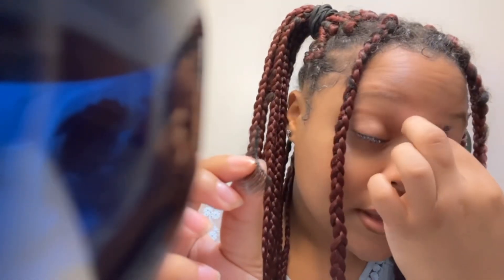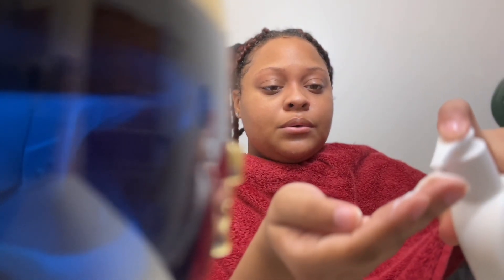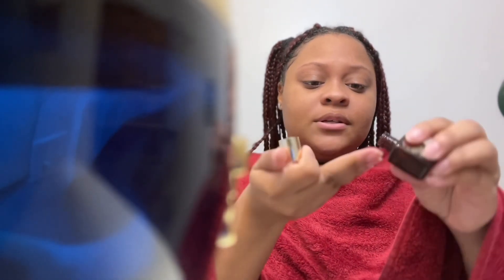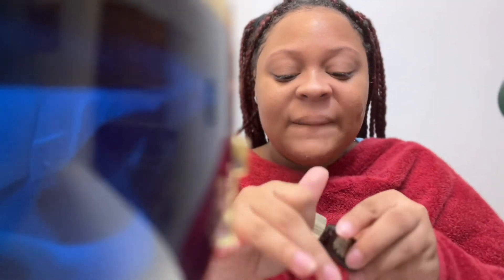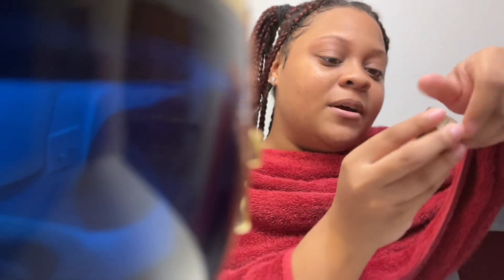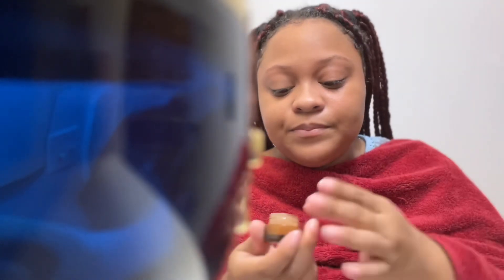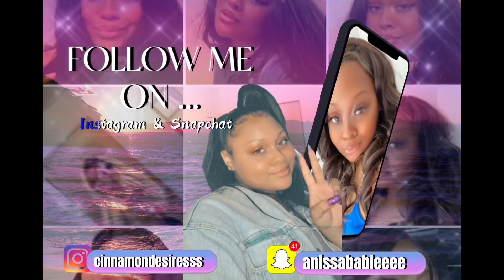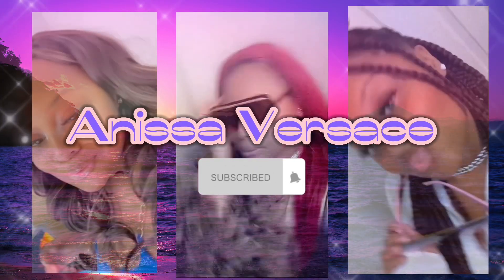AN ASMR SKINCARE ROUTINE AT NIGHT | therapeutic Edition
TIKTOK (1) : richestoftherichy
TIKTOK (2) : wifeycalledu
TIKTOK (3) : anissamfnversace